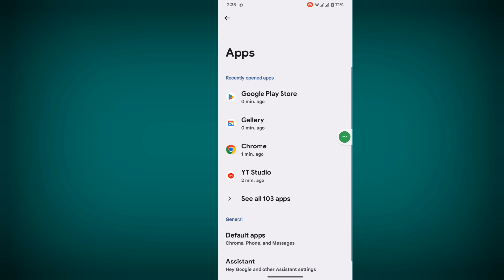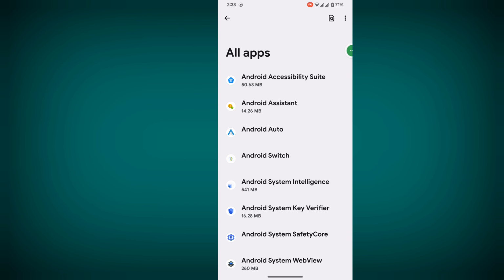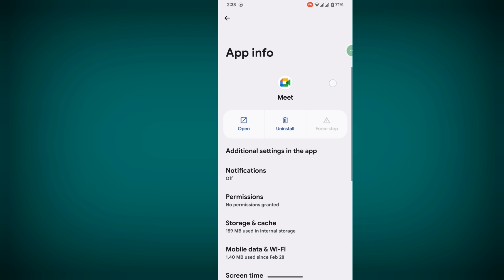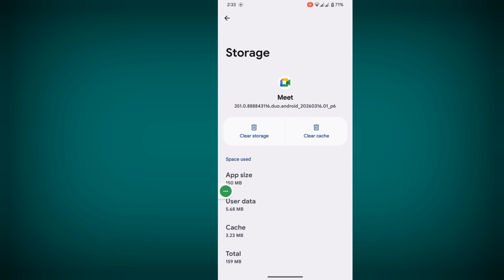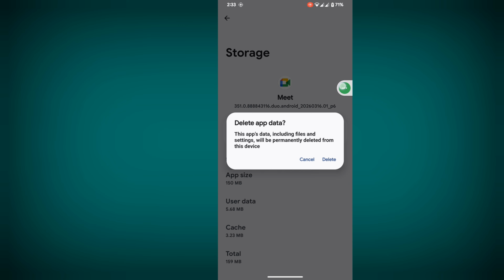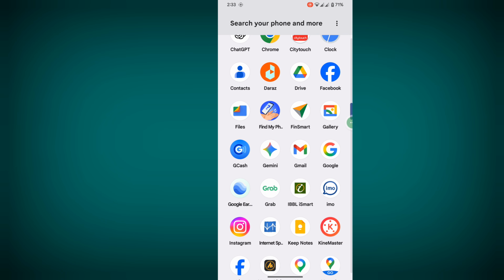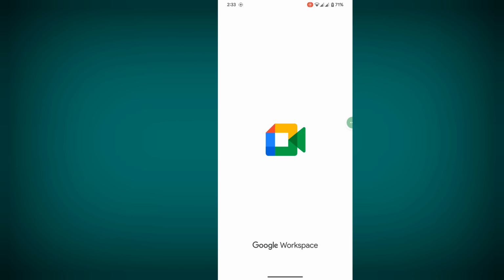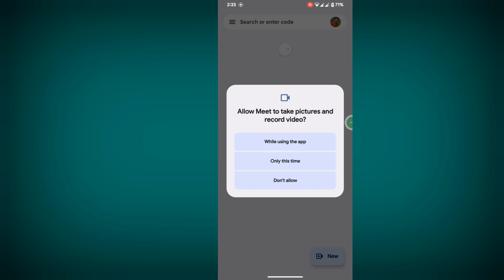How to fix couldn't connect you to the call google meet problem 2026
🚨 **Fix Google Meet Connection Issues** in 2026 and get back to your meetings without any hassle! 🚨
If you're facing the "Couldn't Connect You to the Call" error, follow these simple steps to troubleshoot and resolve the problem fast.

⚡ **What You’ll Learn**:
- How to fix Google Meet "Couldn't Connect You to the Call" error in 2026
- Quick troubleshooting steps for Google Meet call issues
- Solutions for network and connectivity errors in Google Meet
- How to check for browser issues or app-related problems
- Best practices to ensure a smooth Google Meet experience

🔥 **Follow these steps to fix the issue**:
1. **Check your internet connection** (Wi-Fi or mobile data) to ensure stability.
2. **Restart your device** to resolve temporary network glitches.
3. **Clear browser cache** or **update Google Meet app** to ensure you're using the latest version.
4. **Disable any VPN or proxy** that may be interfering with the connection.
5. **Update your browser or Google Meet app** to the latest version.
6. **Check Google Meet server status** for any outages or ongoing maintenance.
7. **Try using Google Meet on a different device or browser** to rule out device-specific issues.

**Topics We Covered**:
- Google Meet connection issues
- Troubleshooting Google Meet errors
- Network connectivity problems in Google Meet
- Fixing browser or app-related issues on Google Meet
- How to update Google Meet and browsers
- How to check for Google Meet server issues
- Best practices for Google Meet calls